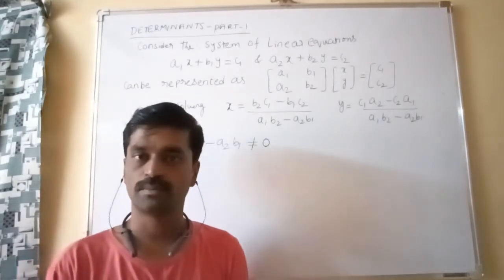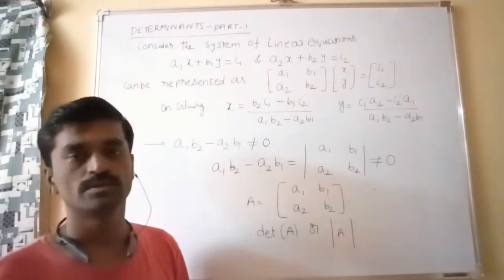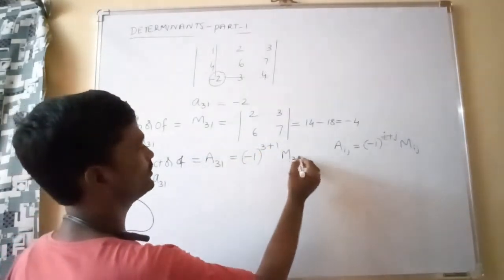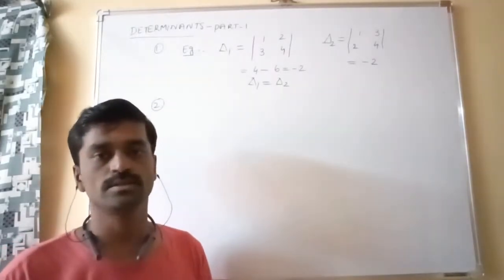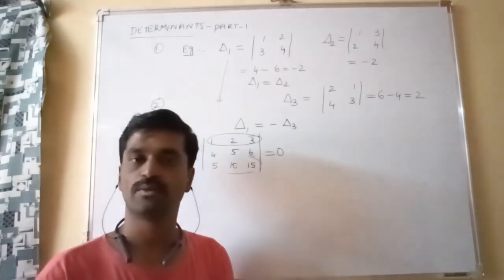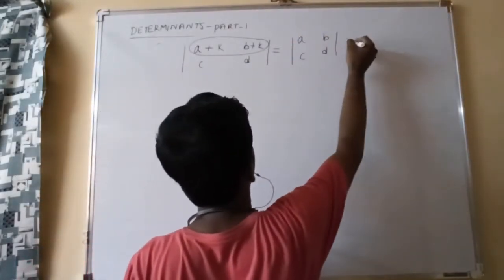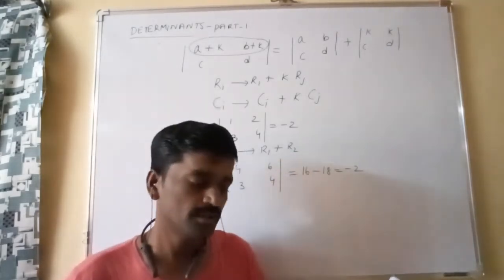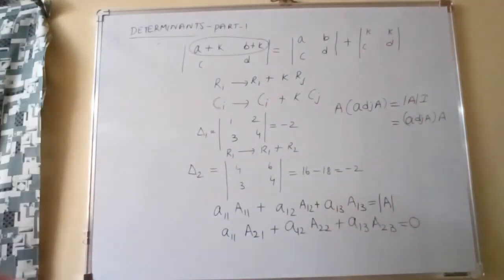Determinants Part 1